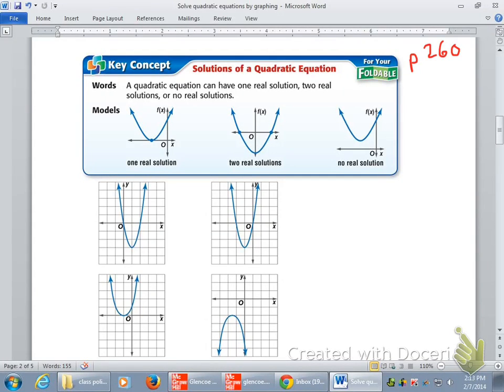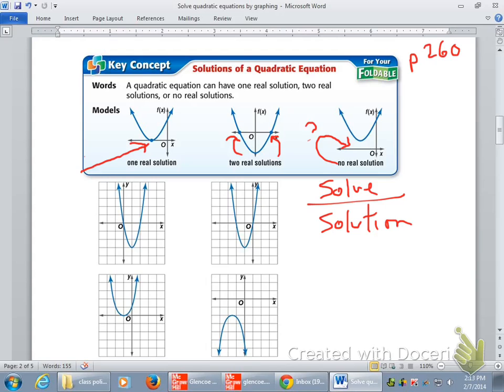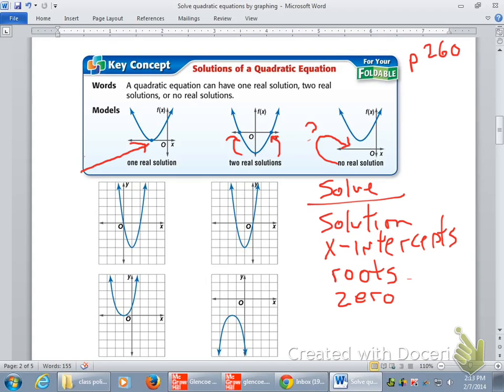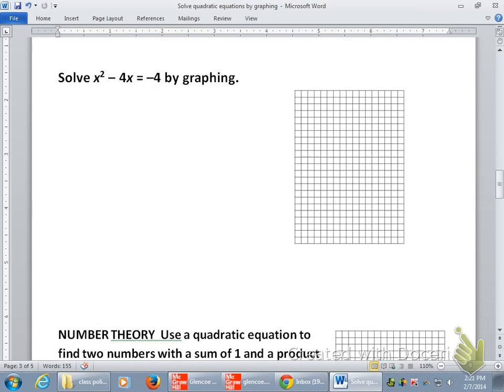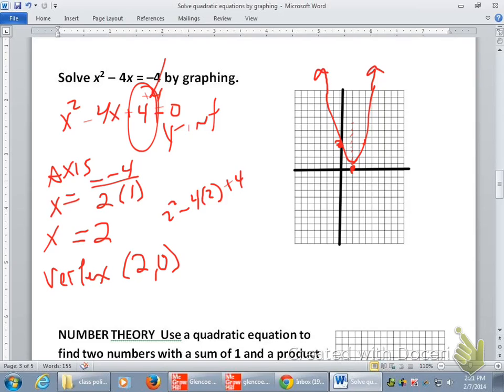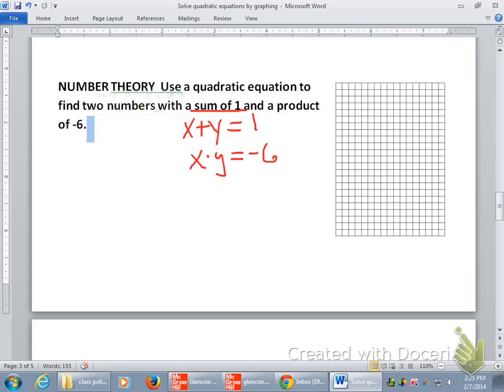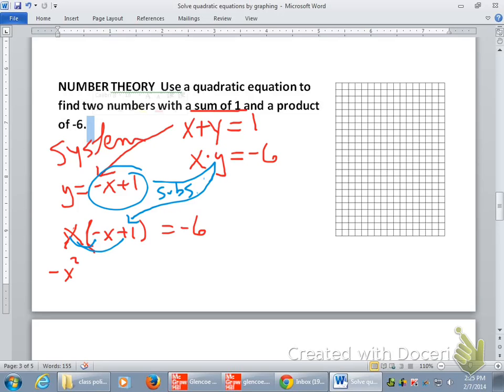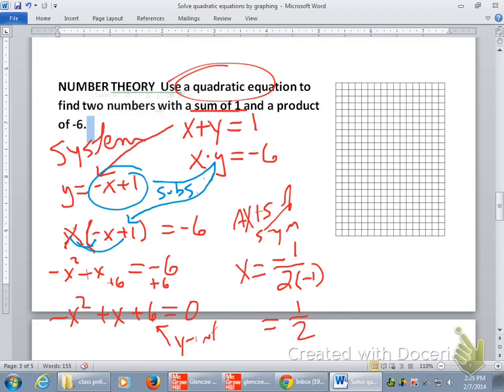2.7.14 solving quadratics by graphing